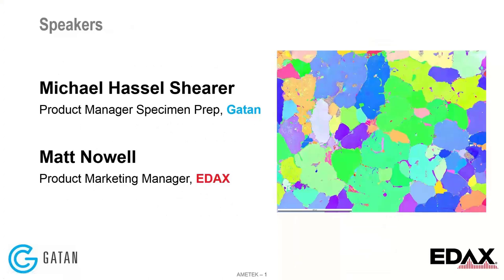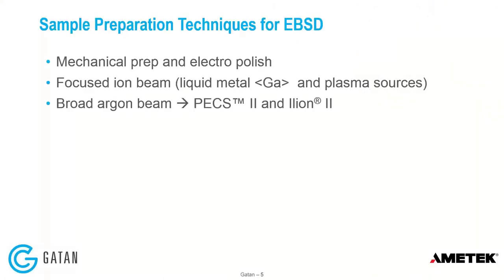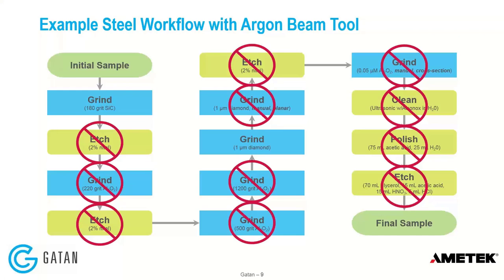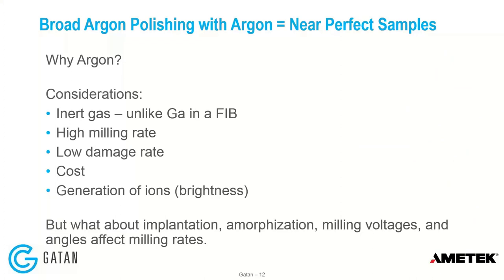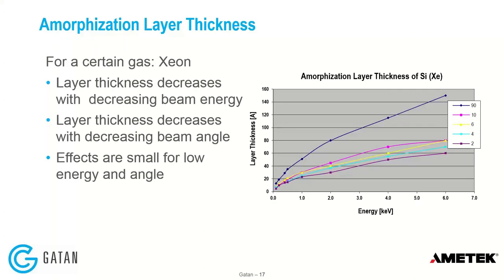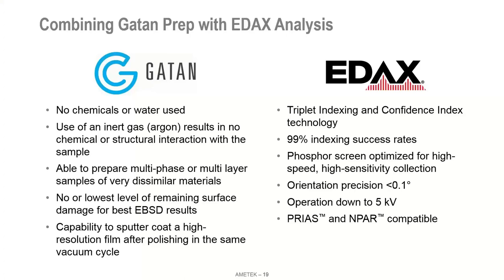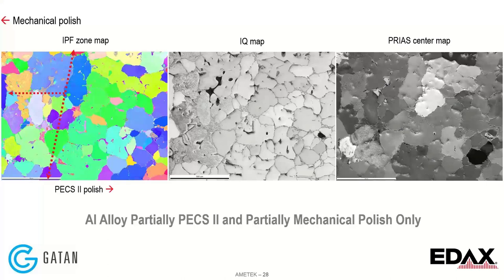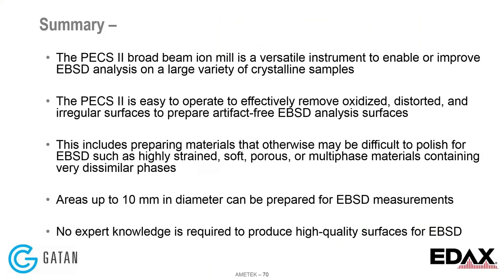Broad Argon Ion Beam Tool for EBSD Preparation Webinar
Electron backscatter diffraction (EBSD) is a critical technique for materials analysis in an SEM. EBSD provides far more than energy dispersive x-ray spectroscopy in that grain size, texture, grain orientation, and in many cases, secondary phases can be identified and their relationship in terms of grain orientation to the primary phase.

An important point to appreciate about EBSD is that the signal comes from less than the top 10 nm of the surface. Therefore, sample preparation has traditionally been difficult. Mechanical preparation, the most common technique, may be complicated, have difficulties with very dissimilar materials, and usually requires an experienced metallographer to succeed. Broad argon beam tools nearly eliminate these complexities.

Here, we describe the Gatan PECS II and an EBSD results challenge that we worked on with our sister company—EDAX. In all cases, Gatan’s broad argon beam tool successfully enabled EBSD results that were previously unconceivable with mechanical preparation.